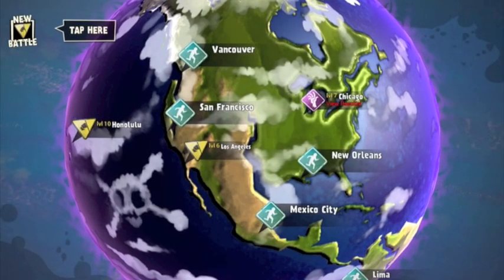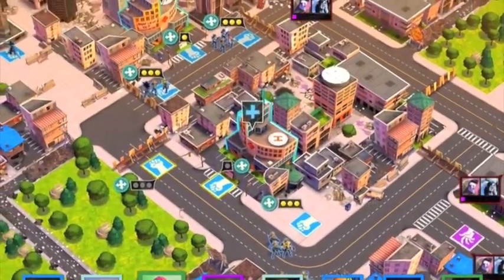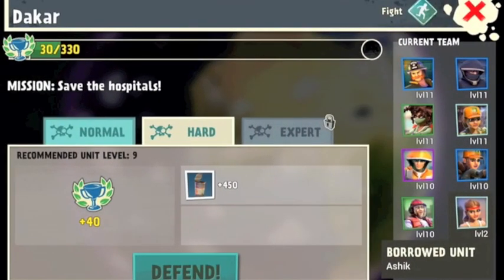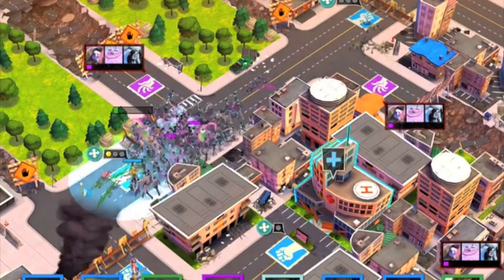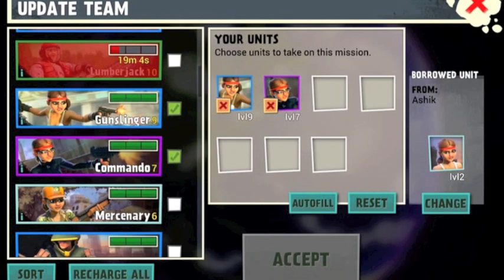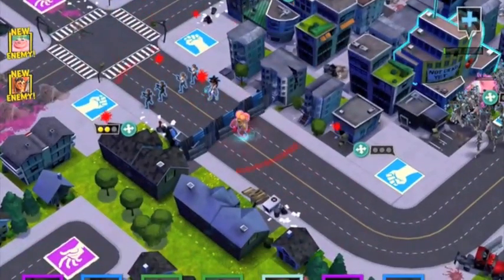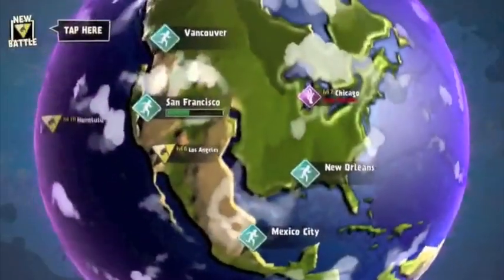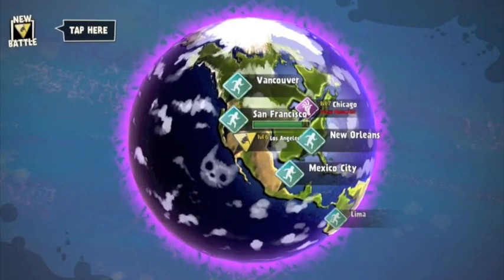World Zombination Lets play #2